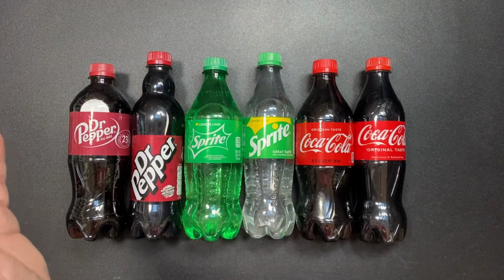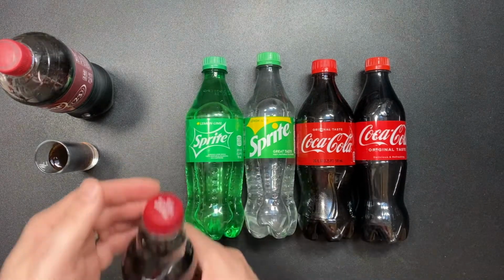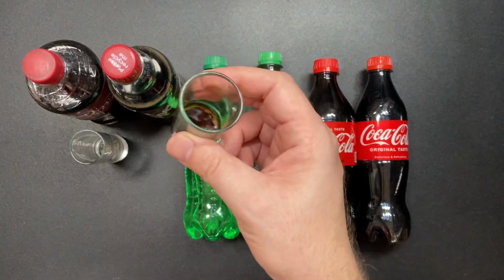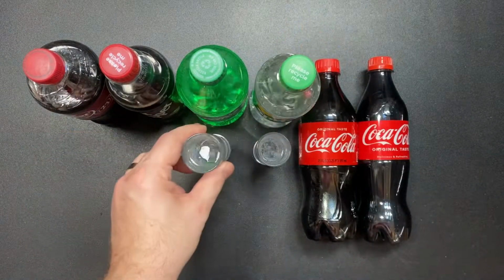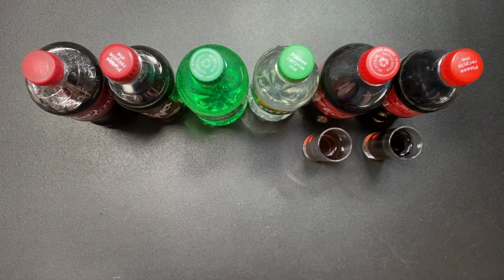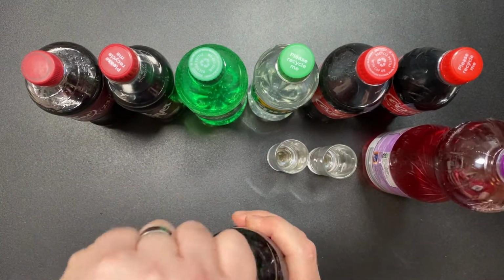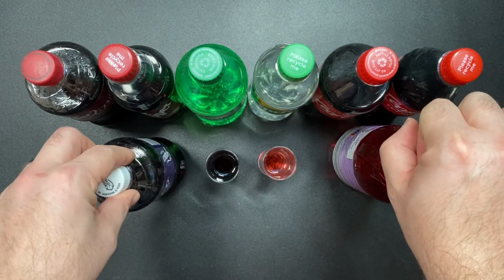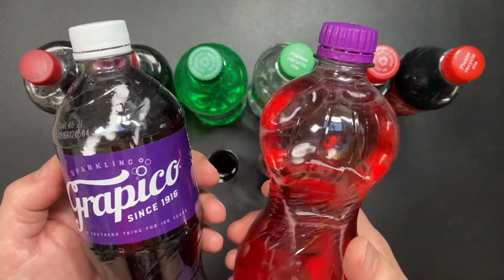USA vs UK Soda Taste Test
So DO US sodas taste better than the U.K. sodas? That what I’ve been told… let’s find out!

Here I will be adding side content such as lock-related toys, retrospectives, detailed lock reassembly and even MRE reviews!  I created this channel so I could put out fun content that might not interest my main audience, but i hope will still be enjoyed by others.  Stay safe and happy picking!